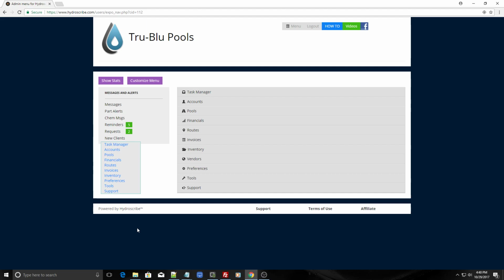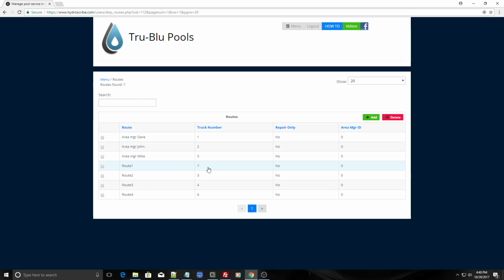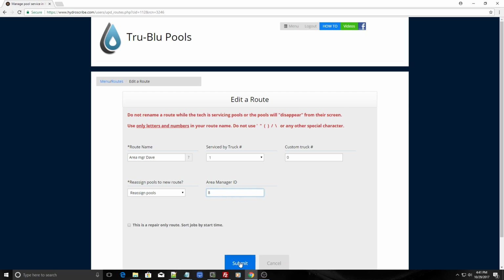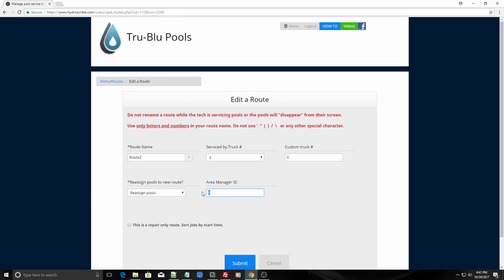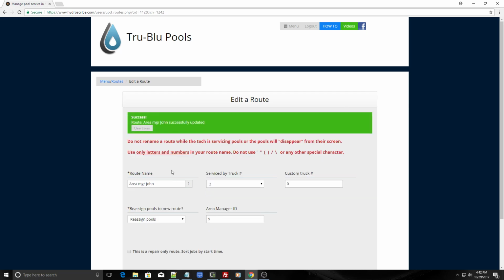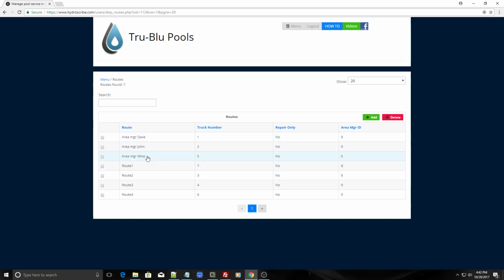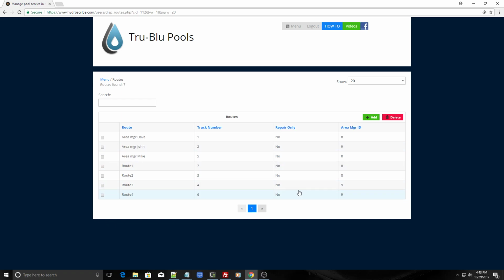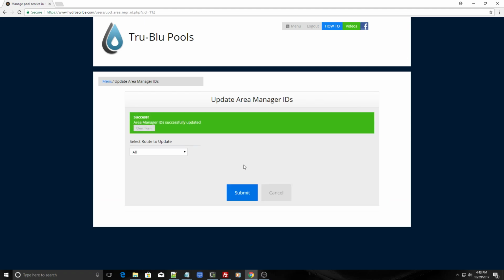setup area managers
Set up the routes that area managers are responsible for managing.